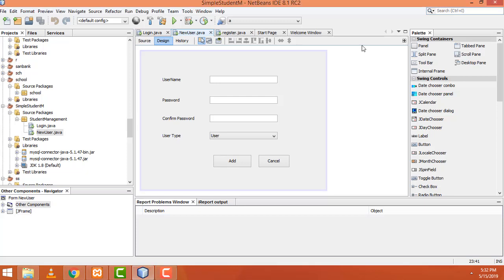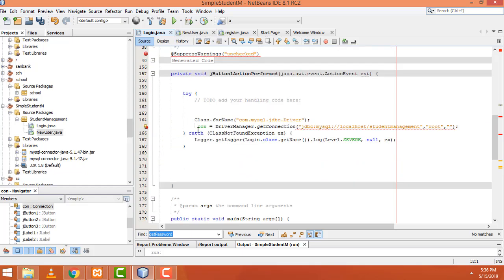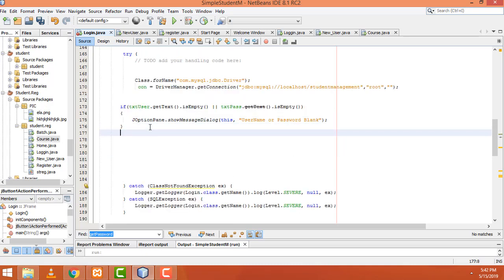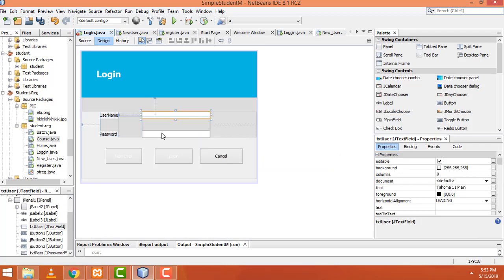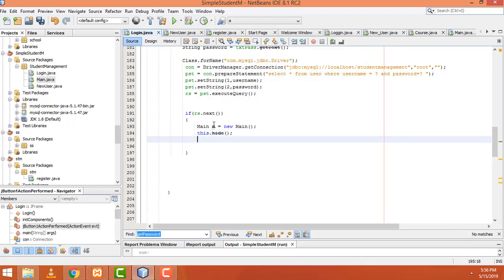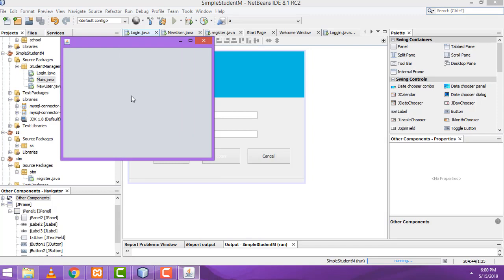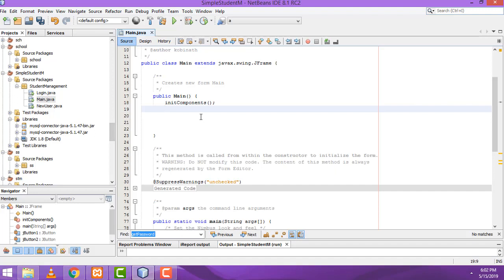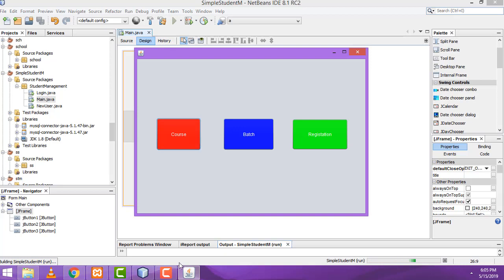Student Management System Project in Java Part 2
C# projects

PHP  projects

Android Project